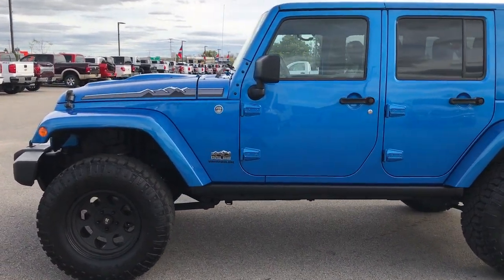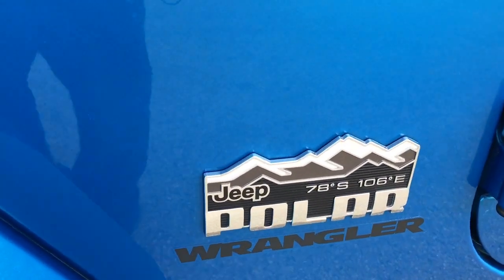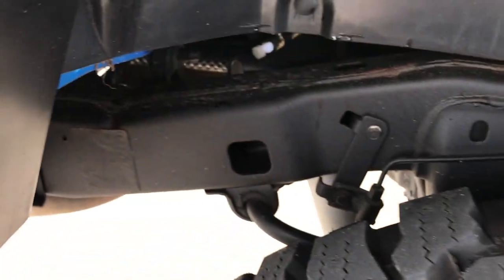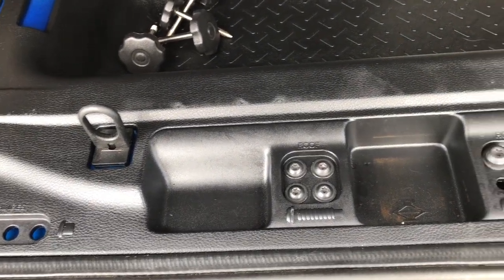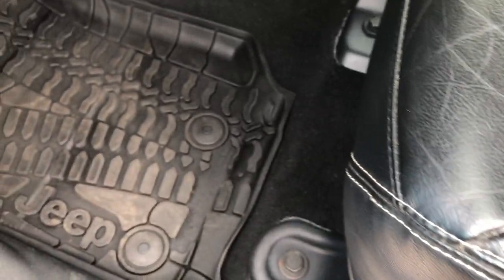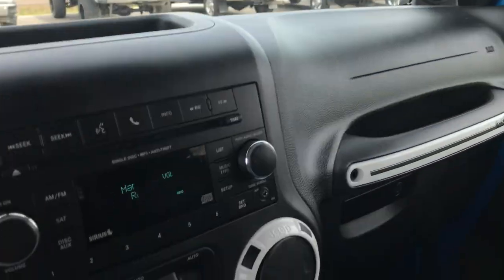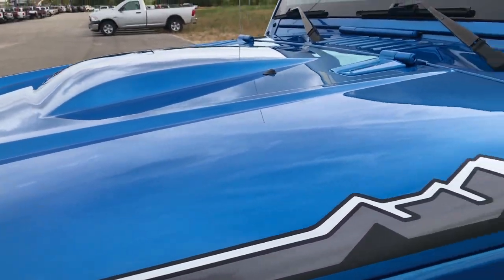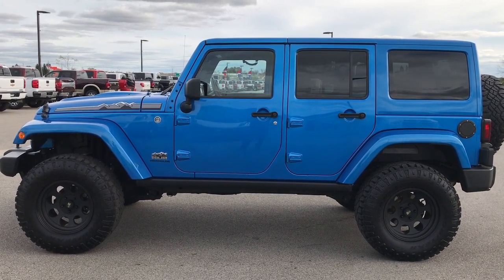2014 WRANGLER 4 DOOR UNLIMITED POLAR EDITION HYDRO BLUE WALK AROUND REVIEW SOLD 9223X SUMMITAUTO.com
Today I did a walk around review of this 2014 Jeep Wrangler 4 Door Unlimited Polar Edition in Hydro blue Metallic.

Thank you for checking out the video of this 2014 Jeep Wrangler Unlimited 4 Door Polar Edition in Hydro Blue Metallic.

STOCK: 9223X
PRICE: $34,999
MILES: 57,507
MAKE: JEEP
MODEL: WRANGLER UNLIMITED POLAR EDITION
VIN: 1C4BJWEG8EL182423

1 Owner! Clean Title History! 3.6 Liter V6 DOHC Engine, 285 Horsepower, UNLIMITED POLAR, HYDRO BLUE, DUAL TOP, COLOR MATCH HARD TOP, FOUR DOOR, ALPINE SOUND, BLACK LEATHER, TOW PKG, Full Four Door Crew Cab with Color Matching 3-Piece Modular Hard Top, Soft Top Included, Color Matching Fenders, Unlimited Polar Edition, Suspension Lift Kit with Rubicon Express Shocks, Trail Rated 4x4, Automatic Transmission Center Console Shifter, 5 Speed Automatic Transmission with Optional Manual Tap Shift, 4x4 Floor Shifter Four Wheel Drive 4WD, Driver Seat Height Adjuster, Dual Heated Seats, Non Smoker, Black Ebony Leather Seats, Bucket Seats, 2nd Row Bench Seating, Towing Package with Receiver Trailer Hitch and Trailer Wiring Tow Package, 3.73 Gears, Heated Power Mirrors, Electronic Stability Control Traction Control ESC, Downhill Assist Control DAC, Goodyear Wrangler Duratrac LT315/70 R17 Tires, ProComp Alloy Black Painted Alloy Rims Premium Wheels, Four Wheel Disc Brakes, Fog Lights, Power Dome Hood Powerdome, Rock Rails, AM / FM Radio Tuner, Sirius/XM Satellite Radio Capabilities Sirius / XM, CD Player, Alpine Premium Audio Sound System, U Connect Hands Free Bluetooth Hands-Free Phone System Blue Tooth, Auxiliary MP3 Jack Portable Audio Connection, Factory Subwoofer, Keyless Entry with Factory Remote Start, Rear Window Defroster, Swing Open Rear Door with Manual Raise Glass, Adjustable Height Seatbelts, Driver and Passenger Front Air Bags, L.A.T.C.H. Child Safety System, Multi-Function Steering Wheel Controls, Compass, Outside Temperature Display and Mileage Display, Factory All Weather Floormats, White Dash and Door Trim, Air Conditioning AC, Cruise Control, Power Locks, Power Windows, Tilt Steering Wheel, Automatic Headlights Autolamp, 115V / 150W Auxiliary Power Outlet, 5 Year / 100,000 Mile Remaining Powertrain Factory Warranty, Whichever Comes First, Hydro Blue Pearlcoat, One Owner! Clean Autocheck! Very very clean inside and out! This is one of the sharpest 2014 Jeep Wrangler Unlimited suvs we have ever had on our lot! Make your move before this super clean 4wd is gone!

STOCK: 9223X
PRICE: $34,999
MILES: 57,507
MAKE: JEEP